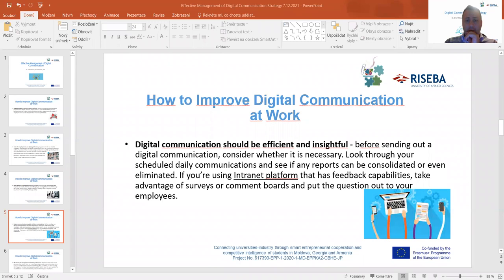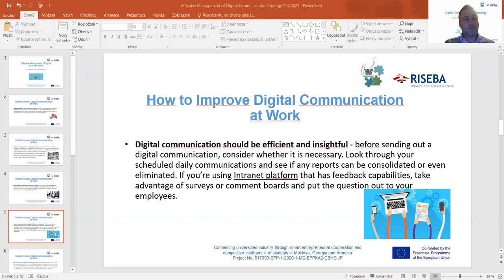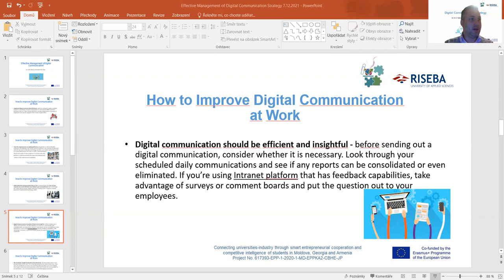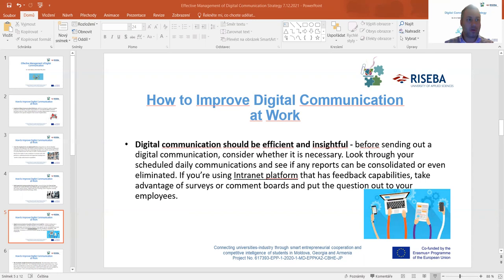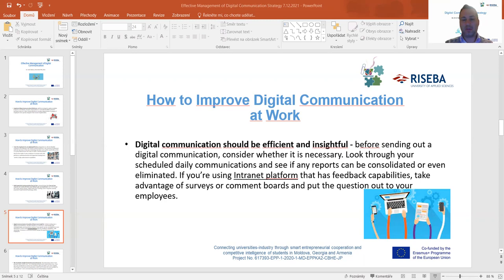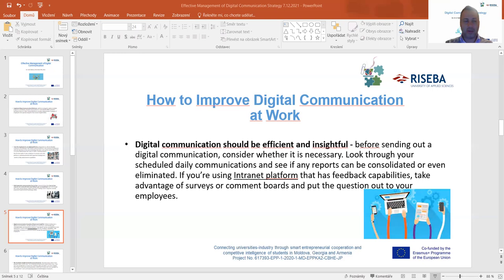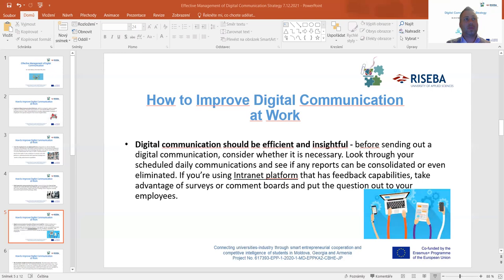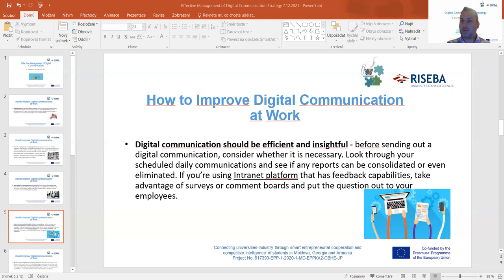Digitalization Module Part 2 Digital communication strategy_CONNECT Project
DIGITAL SKILLS DEVELOPMENT PROGRAMME are broadly defined as the skills needed to "use digital devices, communication applications and networks to access and manage information".

Naturally, this area covers a huge range and variety of skills. There are different levels of digital skills. In this course, you will get acquainted with 5 such skills, with the help of which it will be much easier for you to communicate and start acting and developing your projects and ideas.

General overview of the course :

Business communication Module
-Digitalization Module
Social media Module
Digital platforms Module
Digital tools for communication Module

Description

Digitalization Module is one of 5 modules within the DIGITAL SKILLS DEVELOPMENT PROGRAMME.

Digitalization is shaking all spheres and industries, destroying traditional approaches to business management. The skills we used a few years ago are no longer effective. The amount of work that took us months to complete can now be done with one swipe of a finger thanks to automation. Relying on our intuition was considered cumbersome and very risky. Artificial intelligence algorithms have far surpassed our capabilities in managing people and projects. Together, these factors have led us to a new digital economy, which, as expected, dictates a lot of new rules.

Learning Outcomes

To lead in times of change and uncertainty
To collaborate across business units to increase efficiency and agility
To analyze your data in new ways to make better decisions
To build teams that will excel in a digital culture that brings together new technologies and processes

Module Elements

🎥 3 Recorded Video Lessons
📥 1 downloaded resource (Guidance Material)
 🕚  Full lifetime access
📲  Access via mobile devices and PCs
 📝 Quizzes
📜 Certificate of completion
🕮 Language of the course: English
📚  Trainer: Emil Velinov
🥇 Lead Partner University: "RISEBA" University of Business, Arts and Technology /Latvia

Who this module is for:

Anyone who wants to learn Digitalization.
This module will be of interest to employees of service or industrial companies who seek to digitize their services and want to understand the impact of this transformation on their organization and culture.

If you are interested to in our other courses of the Competitive Intelligence Program as a part of the project 617393-EPP-1-2020-1-MD-EPPKA2-CBHE-JP Connecting universities-industry through smart entrepreneurial cooperation and competitive intelligence of students in Moldova, Georgia and Armenia (CONNECT) co-financed by the European Commission joint our Smart Channel created by the Network of Smart Caffes.

Network of Smart Caffe is both a physical space located in 13 Higher Education institutions in Armenia, Georgia, Moldova and Belarus and a virtual space for start-ups support and development.

As a physical space, Smart Caffe is a combination of an incubator and a business accelerator, supporting young people with creative or business ideas.

As a virtual space is a multifunctional and promising platform for the creation and development of startups, interaction through co-working and communication channels, possibility to participate in networking and training events and much more.

Info about project
Reference number: 617393-EPP-1-2020-1-MD-EPPKA2-CBHE-JP.

„Connecting universities-industry through smart entrepreneurial cooperation and competitive intelligence of students in Moldova, Georgia and Armenia” aims at reinforcement of university-industry relationship based on smart (multidimensional) entrepreneurial approach in higher education institutions from Eastern Partnership countries and enhancement of students’ and graduates’ competitive intelligence (behaviors, skills, mindsets) and their ability to create jobs.
The project started on January 15, 2021, the whole duration of the project is 3 years.

The project is funded by the European Commission – Executive Agency for Education, Audiovisual and Culture – within the Erasmus+ programme.

ERASMUS+ CONNECT PROJECT